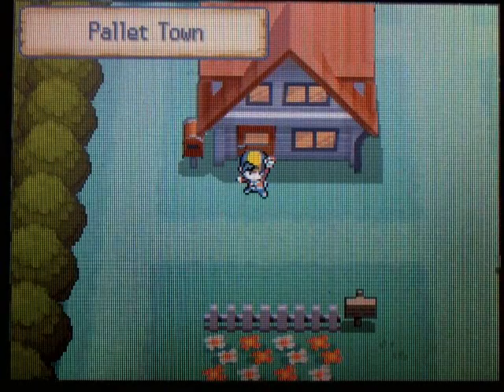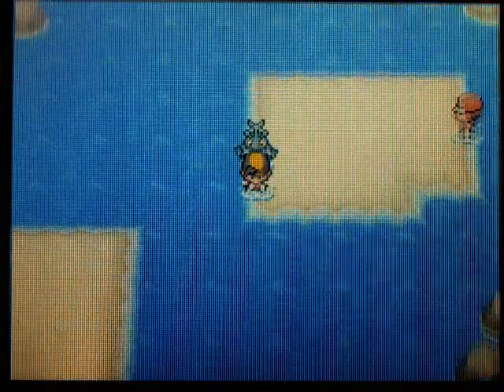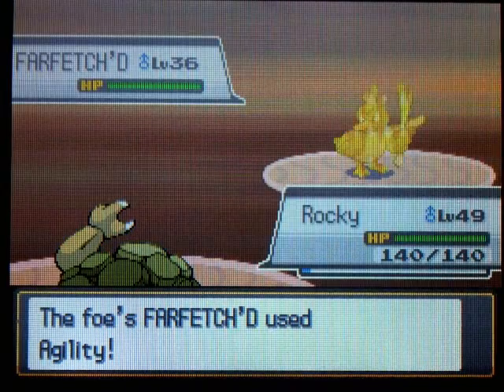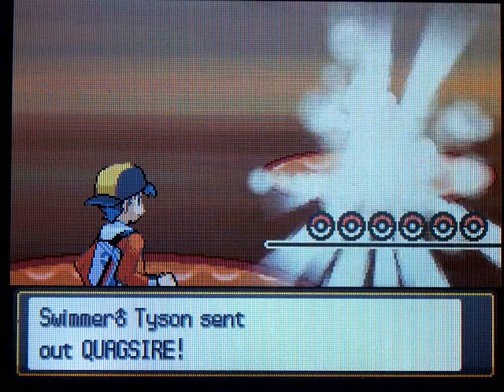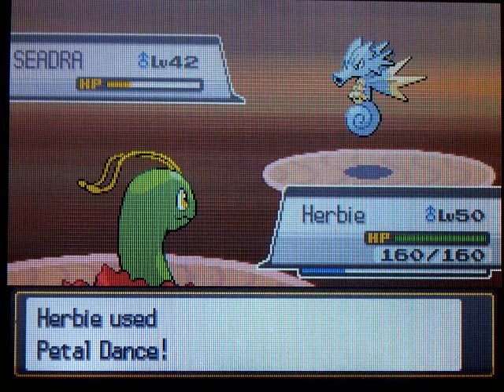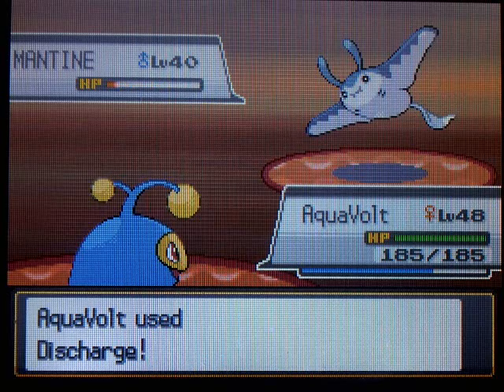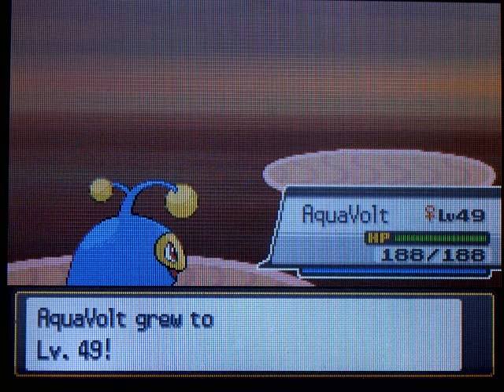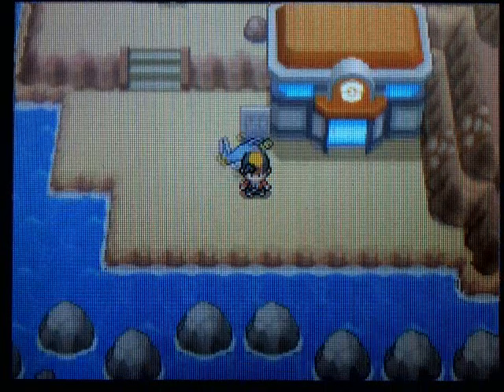Pokemon Heart Gold / Soul Silver Walkthrough Part 70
In this video, we leave Pallet Town to the south on Route 21 towards Cinnabar Island.

Next time, we will see what going on in Cinnabar!